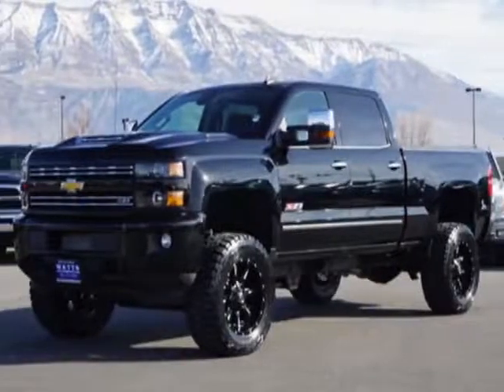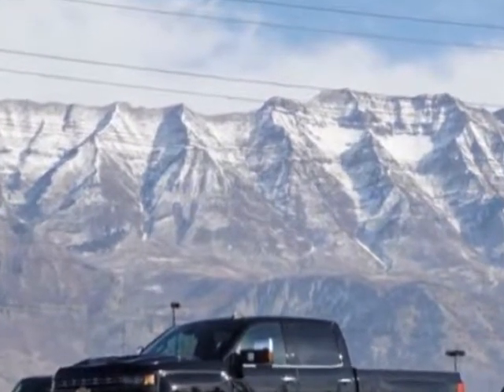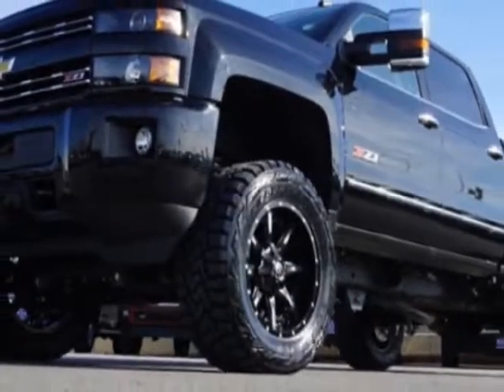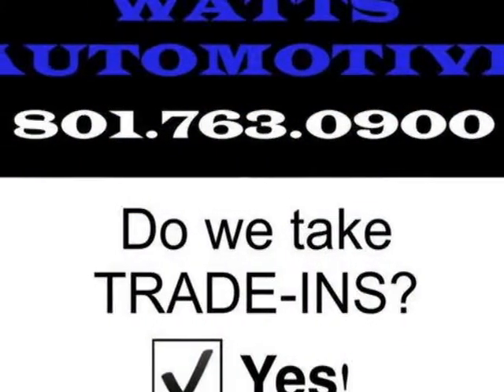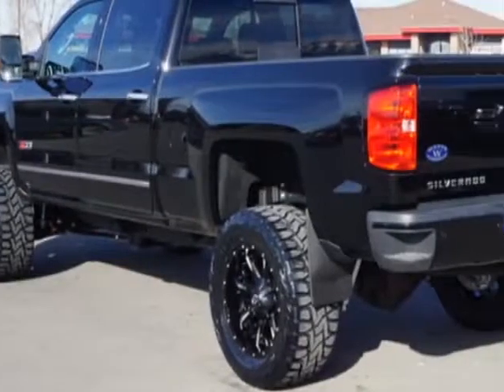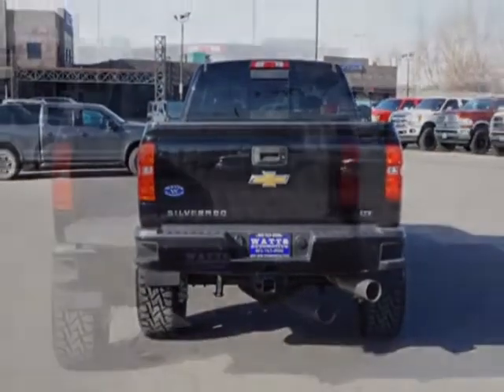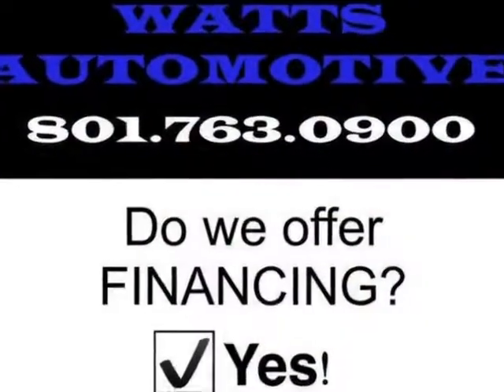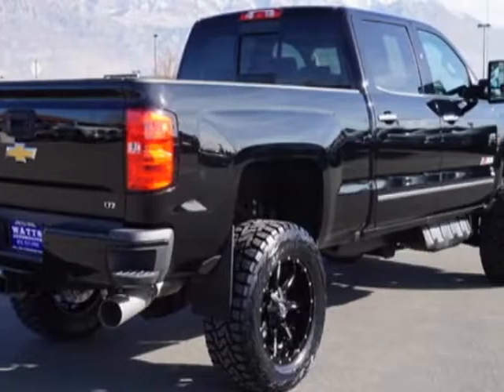2017 Chevrolet Silverado 3500HD - American Fork, UT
Watts Automotive, American Fork, UT - 2017 CHEVY 3500 CREW CAB SHORTBED LTZ Z71 4X4 DIESEL LEATHER NAVI SUNROOF